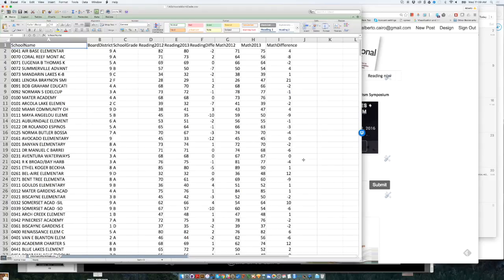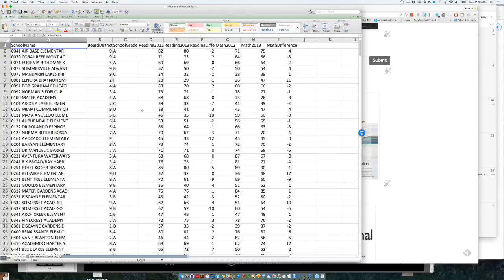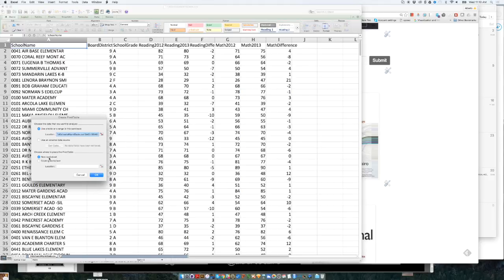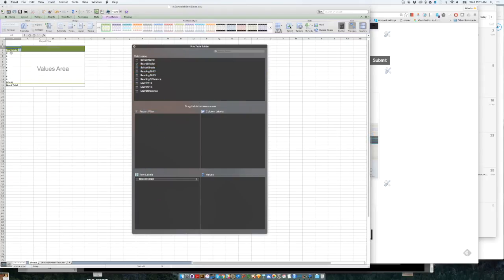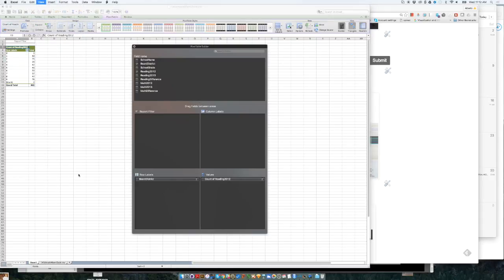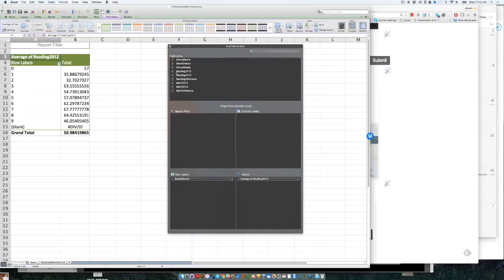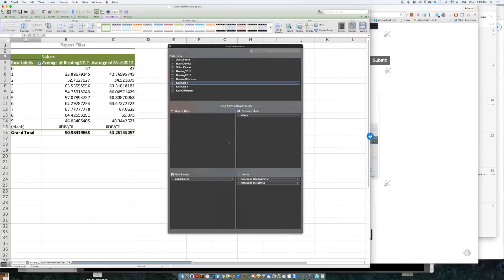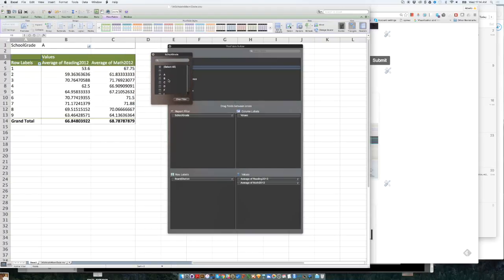Designing the graphics in "The Truthful Art". 2.1: PIVOT TABLES AND FORMATTING DATA